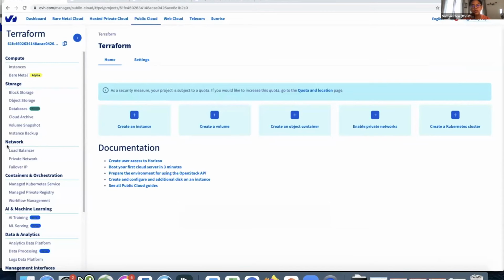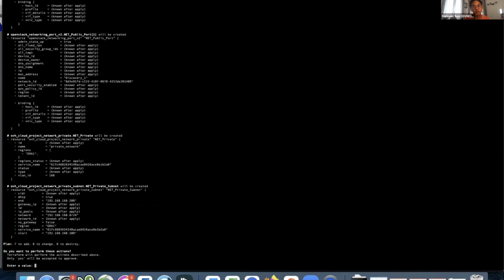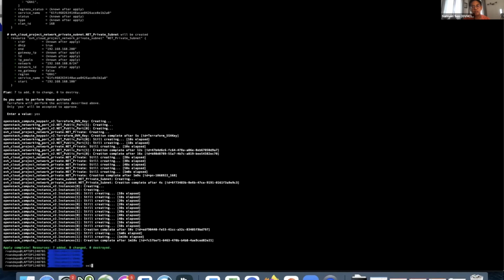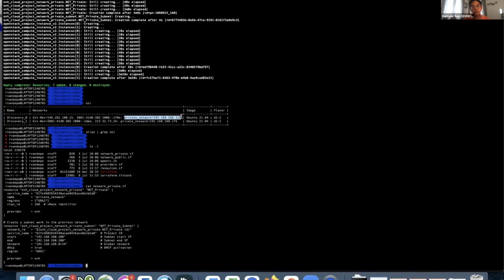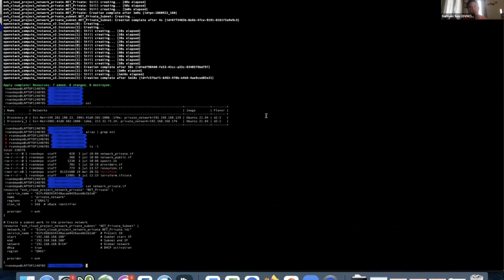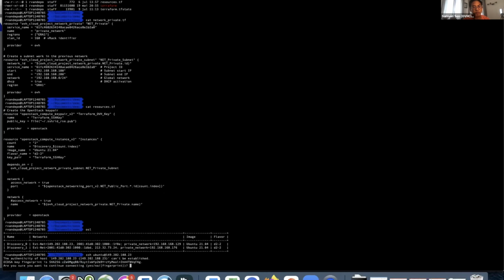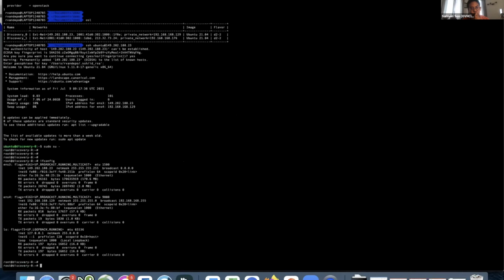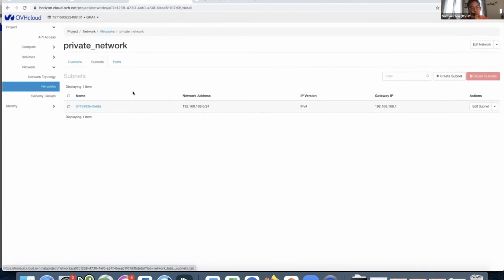Architecting for Growth Panel: How to manage the cloud through the startup growth phases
Cloud solutions provide huge flexibility, scalability and cost savings for startups and scaleups but they are not always simple to manage, especially through the different startup growth phases. Do you choose from managed services or do it yourself? Do you choose proprietary solutions or open standards solutions? Do you start simply and then rearchitect or build for the future from the start? What about hybrid cloud and multi cloud options as well as backup and disaster recovery? Get answers to these and other questions at this panel session.

Key takeaways:
How to manage the cloud through the various stages of startup growth
What cloud solutions will work best with your use case
Whether to start simply and then rearchitect or build for the future from the start